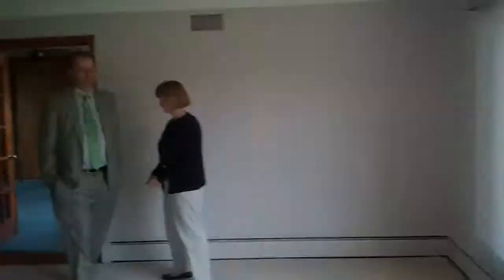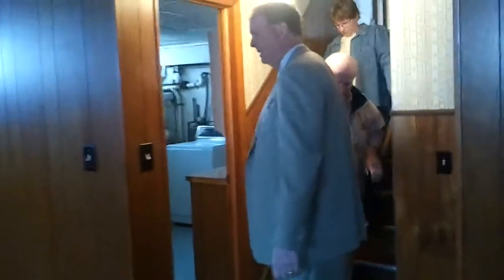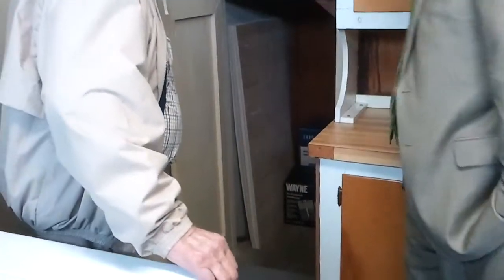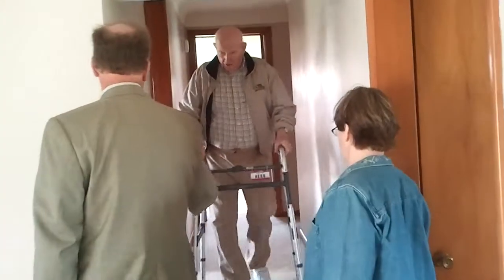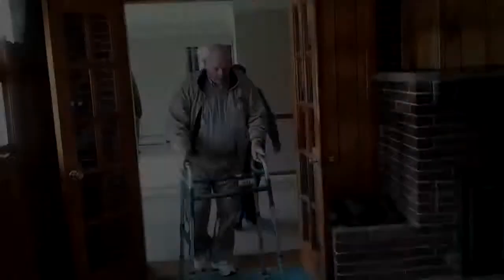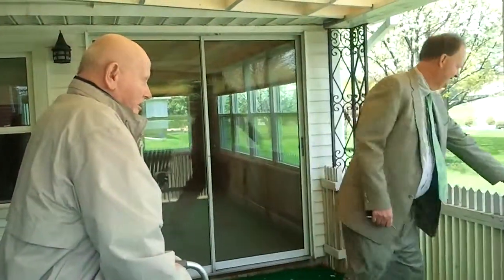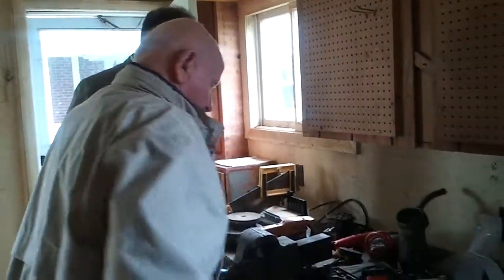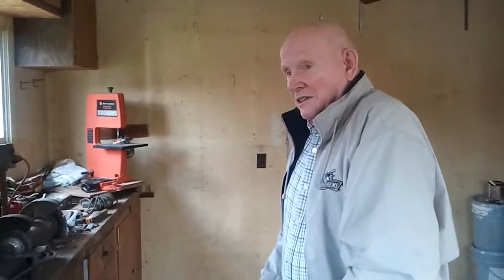The Farewell Tour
My father-in-law Herb Gross visits his home for the last time after the sale closing on May 6, 2011.